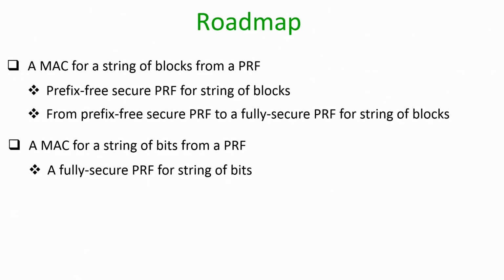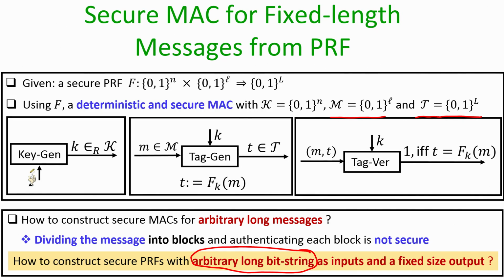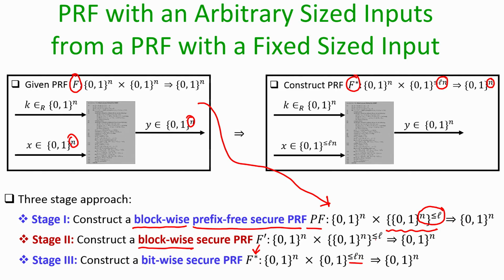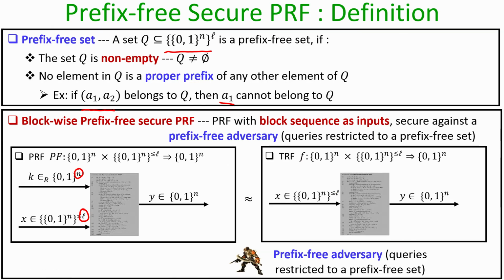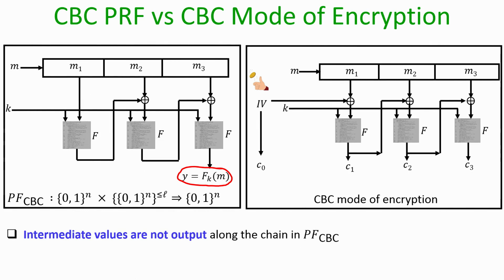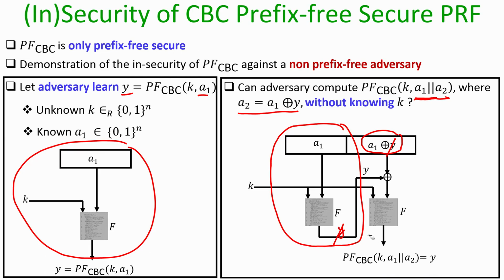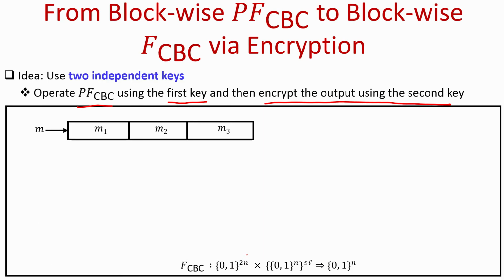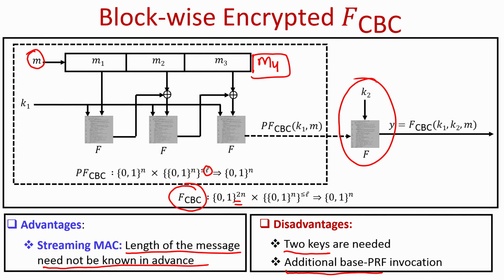noc20 cs02 lec23 Message Authentication for Long Messages Part I